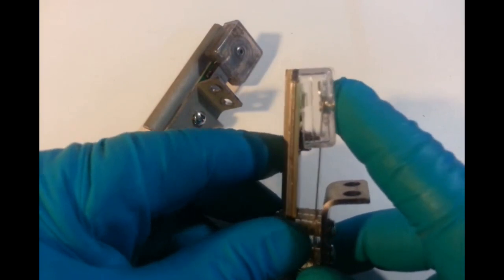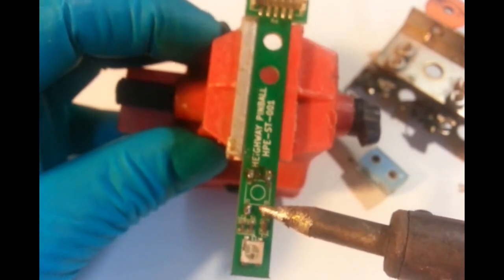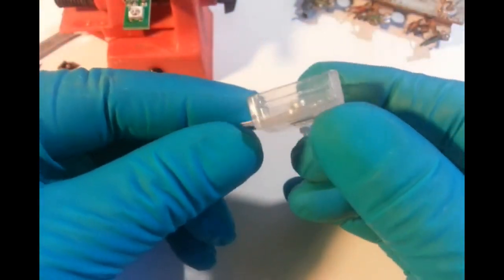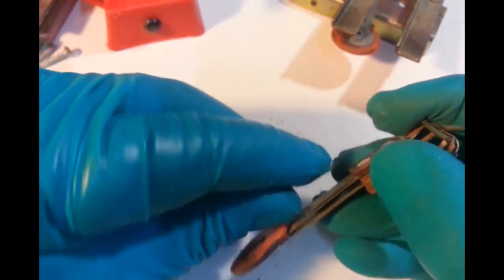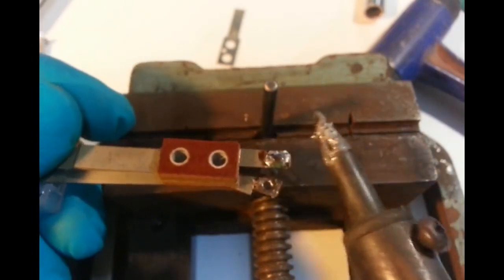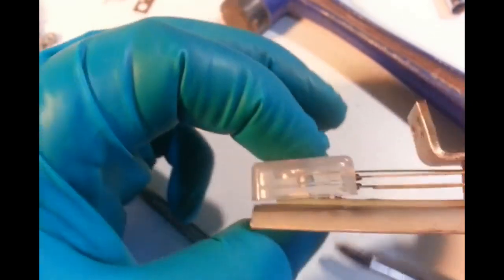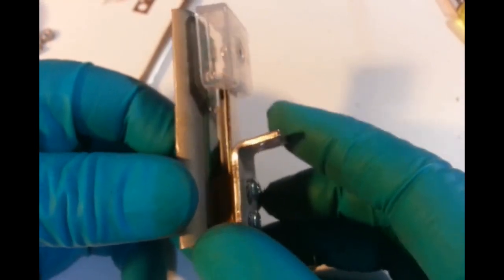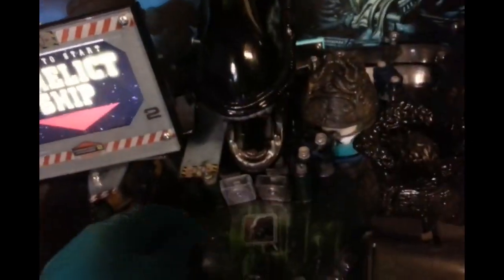ALIEN Pinball - My Heighway Lit Standup SMD Switch Upgrade Idea.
"My Idea" is a Joke; it is just the way the wheel always was; Round.

All I am doing is throwing the Square Wheel in the recycling bin, not fit for this purpose.

I run through fitting used Data East standup switches to a Heigway Lit Stand-up target Assembly, upgrade but back-grade?? Lol

The original upgrade I done, but was never recorded, used new parts. This time I re-purposed some old switches. Now they work and withstand for Long Time, like Actual pinball targets do. This fix applies equally for the 8 people with Full Throttle as well. Kidding; I don't know how many FT there are but it is only a very small handfull.

This should also help PB owners. Unfortunately PB More than Doubled Down on Idiocracy, so instead of 4 switches to fix there are 9 there; as far as I gather. Doubled down allright!! . At the same time as they removed the heart of the Games Theme/Atomosphere and attraction; by not just the Screen Gone, but also Lit like SO BRIGHT that the Dark Theme is all but Eradicated. Atomosphere completely Gone, in stark comparison. Pinball Brothers Destroyed this game, by their Dodgey STERN Style Re-interpretation. These owners and players will mostly Never know what a Real ALIEN Pinball is like to stand in front of and play. Won't Know what they Actually are missing, bit of denial. PB Shafted THE GAME itself, and the Creators, the employees, who put all the Hard Work into Making it the Heighway ALIEN that which it is. Nobody really thanks 'Andrew' at all. Just as much Andrew-Hernias Fault as Pinballz-Broz fault. They Both screwed The Game and the people who Made It, worked hard on it. . . just for a bit of Egos, and Money, and spite. All the 'good stuff'. Man-child and 'Engineer' type mentalities, you know. Any Tradie or Hands on man knows what we mean. . .  don't need to use the nasty words, YGTP lol

It's a 'cast of thousands'. Awesome Game, with a Budget Cut Down STERN style Re-make version that followed, and copied a heap of Heighway Rugswept Failures. This is Heighway Alien. Very rare, about 200 of them exist. Far superior to the knock off by Pinball Bros. So this fix is for PB as well.

Anyway, I just made this Vid to hopefully help other Alien owners get their Stand-Ups to work like stand-ups, and have the durability and integrity that they Should have by Default. Then their games are much more pleasant experience to own and play.